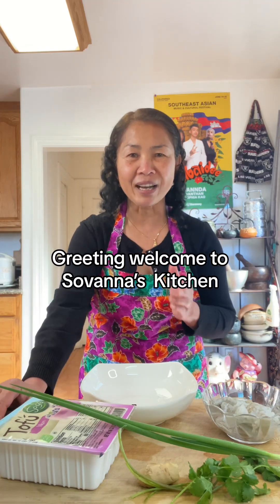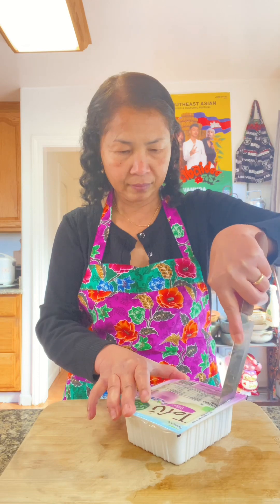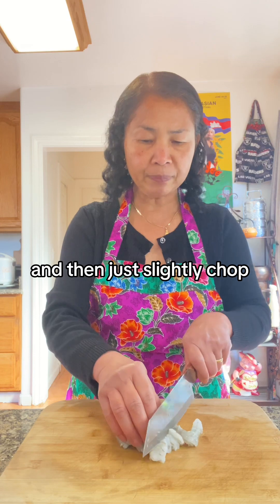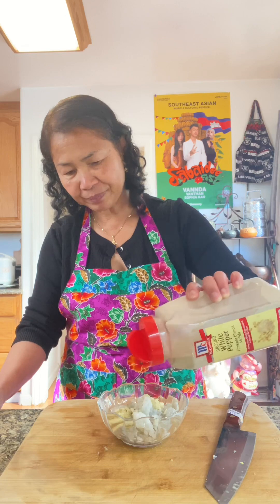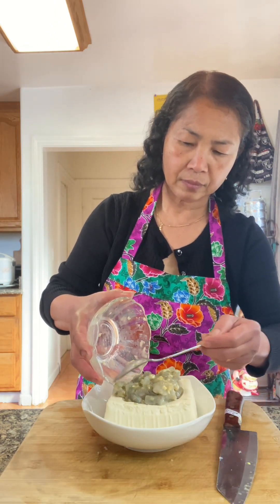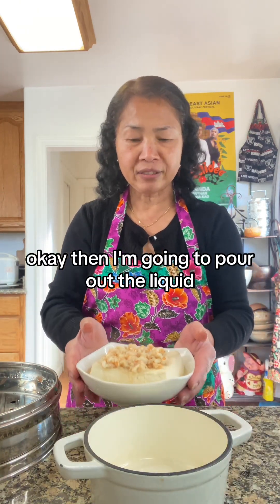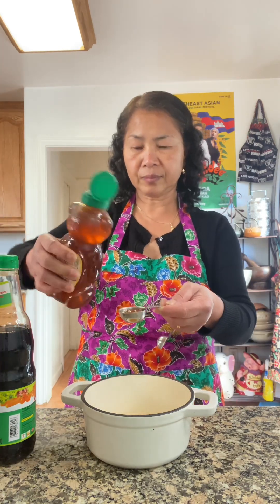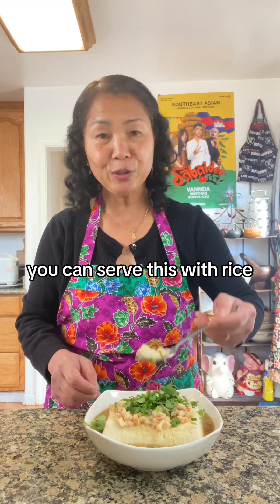Steamed Tofu with Shrimp and Sweet Soy Sauce.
Steam Tofu with Shrimp and Sweet Soy Sauce.
Ingredients:
One package silken tofu.
8-9 peeled shrimps roughly chopped.
2 cloves garlic finely chopped.
1 tsp grated ginger.
1/4 tsp white pepper.
1/4 tsp msg( optional).
1/2 tsp sugar.
1 tsp soy sauce.
1 tsp sesame seed oil.
1 tsp cornstarch.
Mix to combine.
Pour marinade shrimp in the center of tofu steam for 20 minutes.
 ⁃ Sweet soy sauce ingredients:
Pour juice from steamed tofu in a small bowl add:
1 1/2 tbsp soy sauce.
1 tbsp honey.
1 tsp sesame seed oil .
Mix to combine to taste and pour over steamed tofu.
Garnish with scallions and cilantro and enjoy.

 ⁃ Sovanna’s Cooking
               and recipe